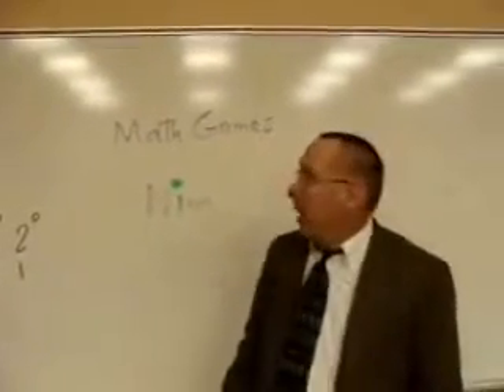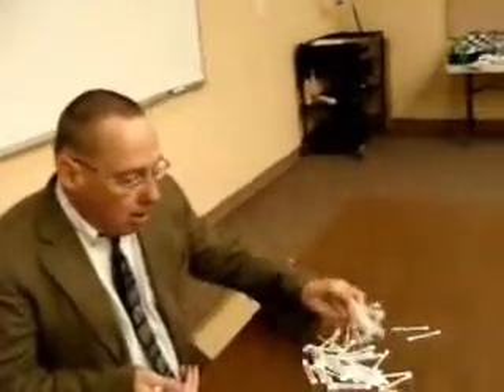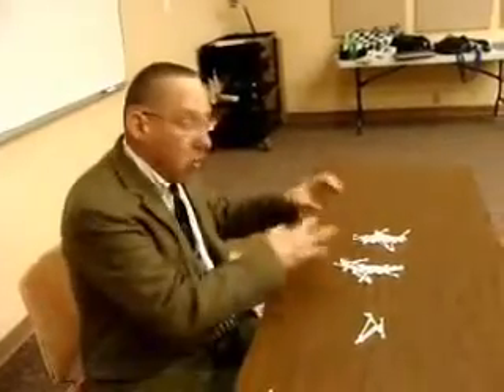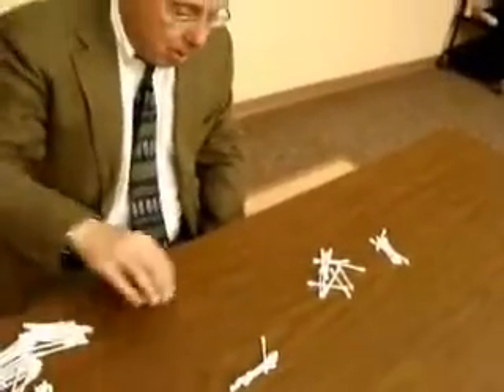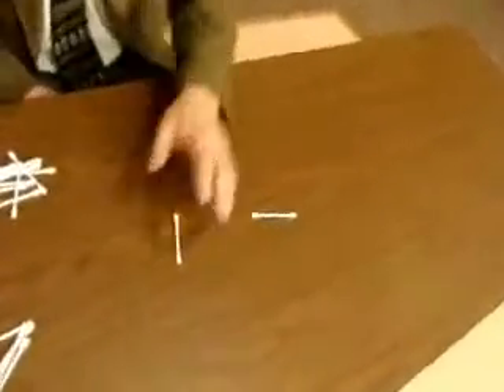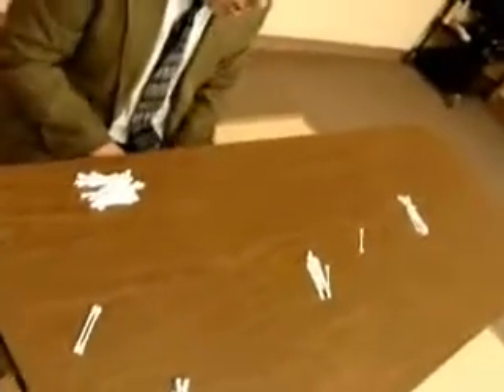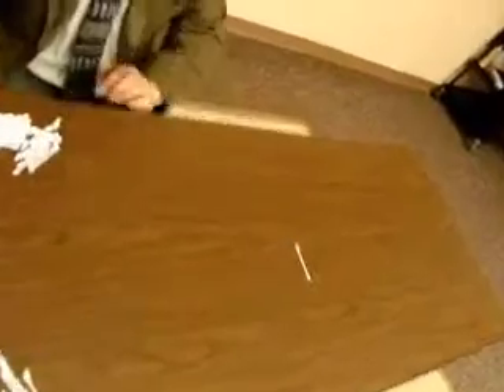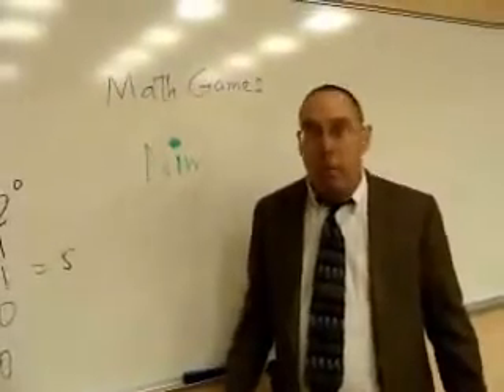Nim Game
Fun game for all k12 students where they can improve their deductive thinking skills.  Have fun